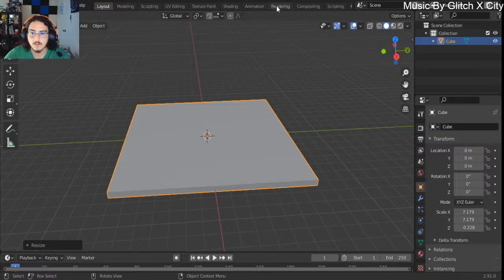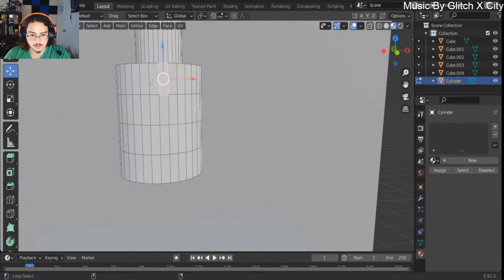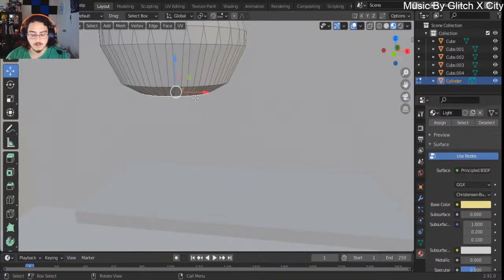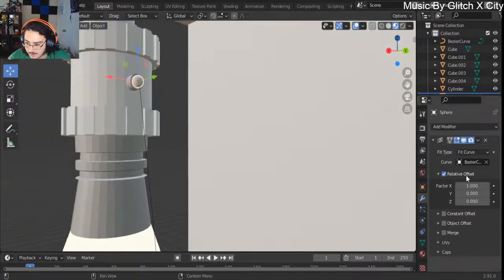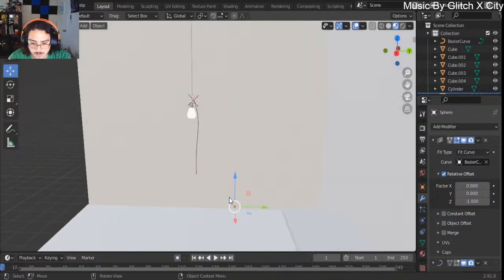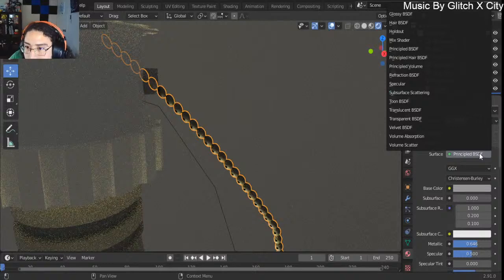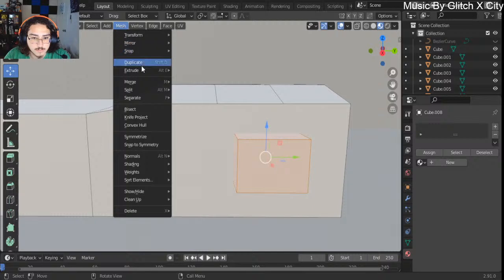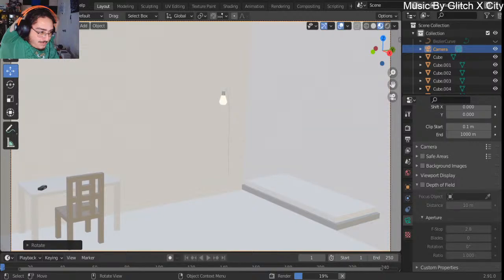🔴 Let's Make Something- Blender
I wonder what we will make today.